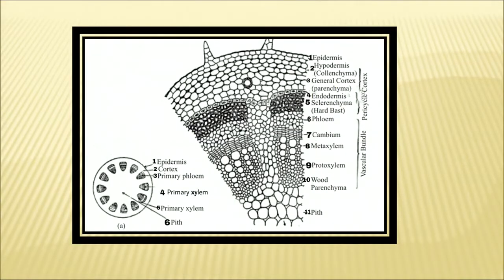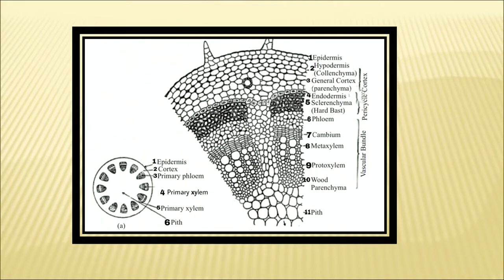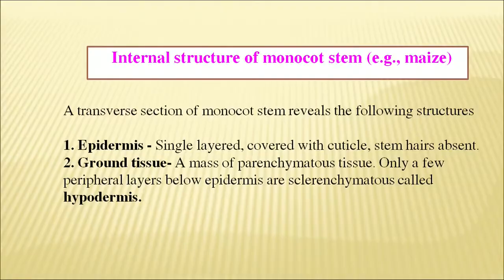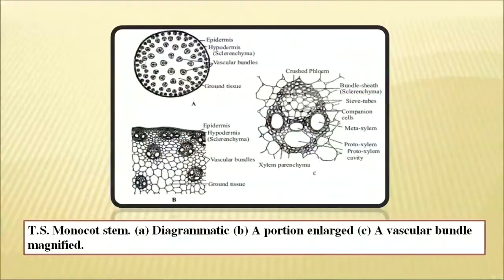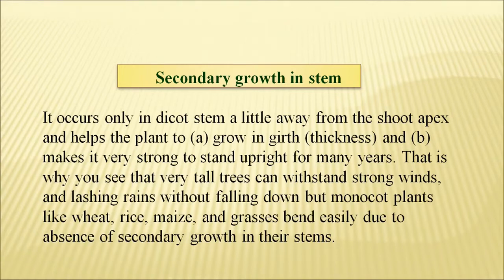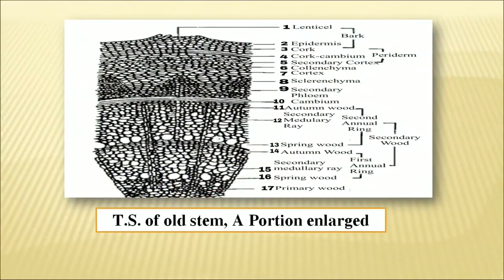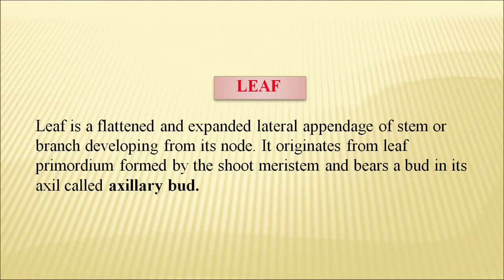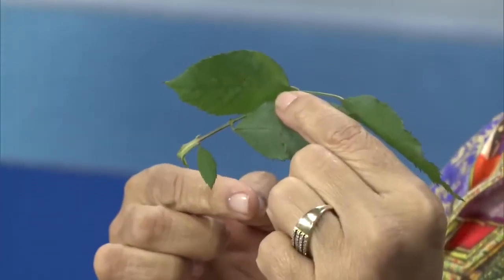NIOS Class 12 Biology (314): Lesson 7. Shoot System Part 2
Learn online the NIOS Class 12 Biology (314) subject lesson:
Lesson 7. Shoot System Part 2